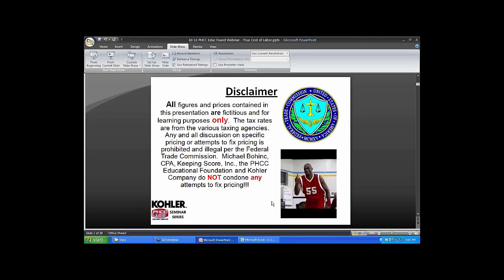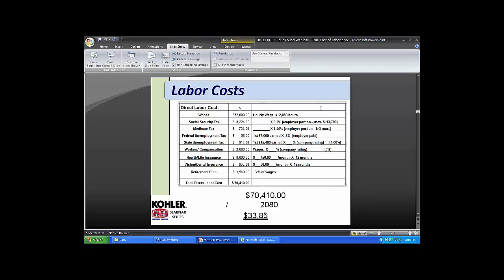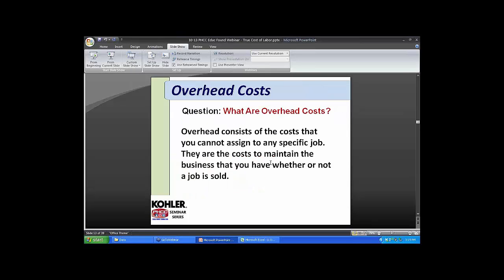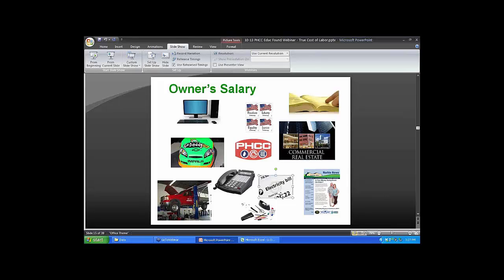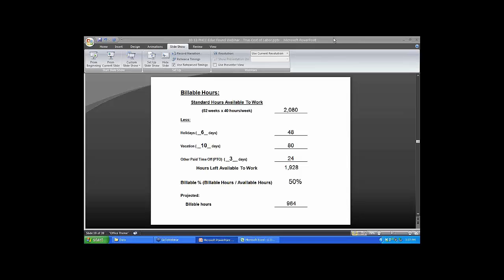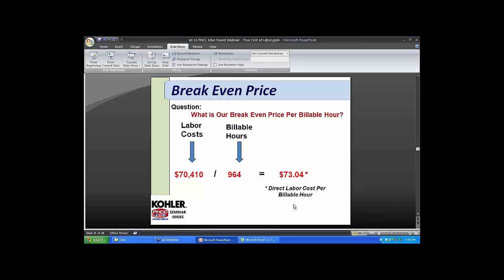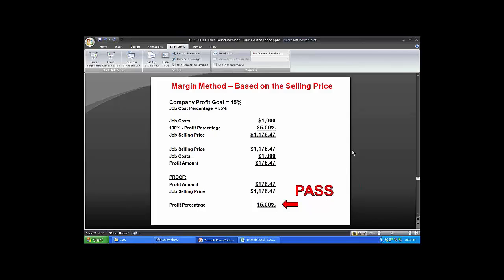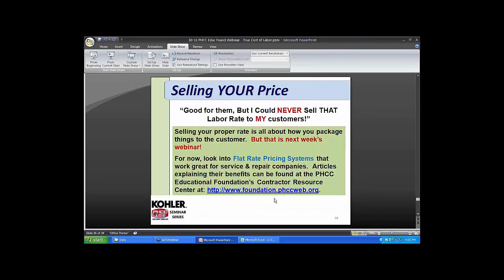True Cost of an Hour of Labor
How much does an hour of field labor cost? Many techs and field workers are surprised to learn that all that "extra" money the company charges to customers above their hourly wages is NOT going straight into the owner's pocket. Trucks, gas, tools, insurance and 100's of other business costs all add the total. We explore those costs in this webinar.